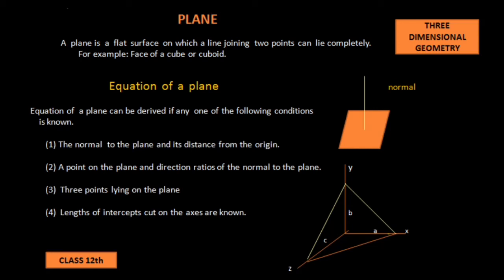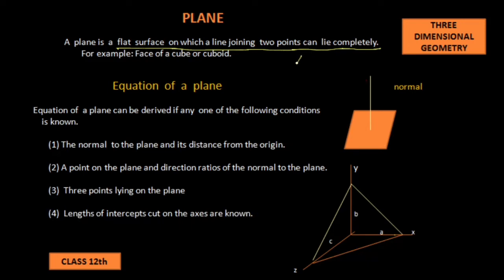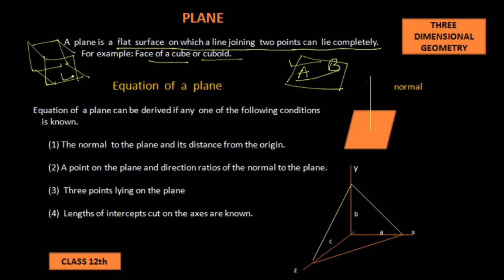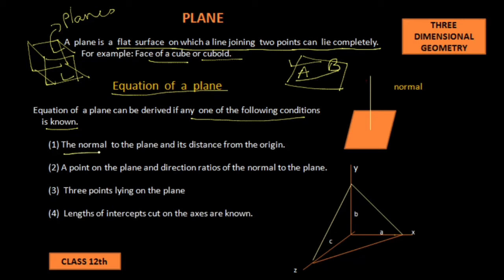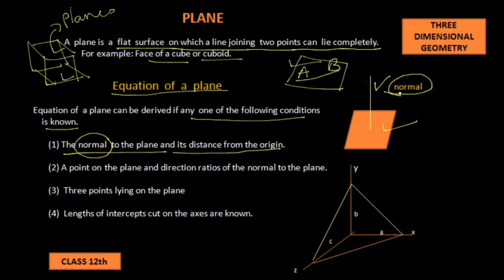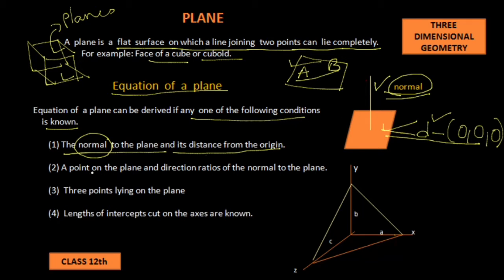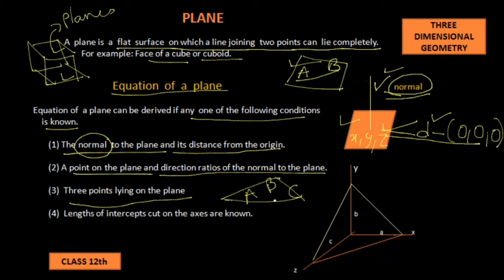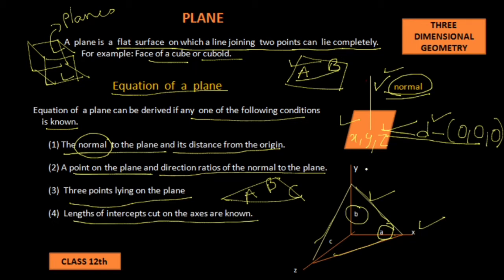Plane#Equation of plane in normal form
Conditions for equations of a plane#Equation of plane in normal form